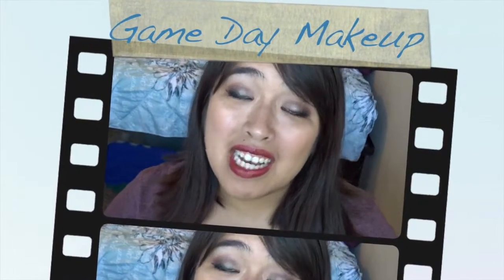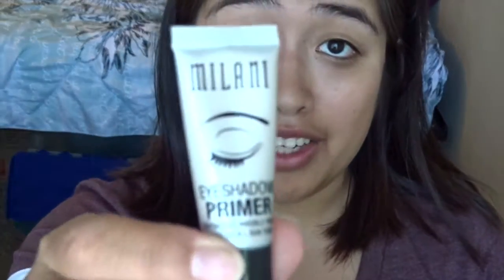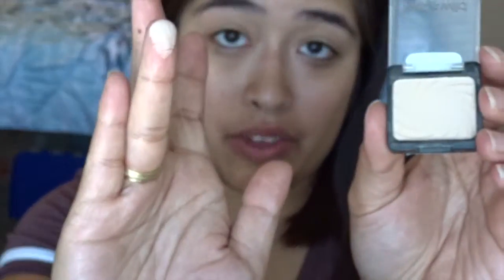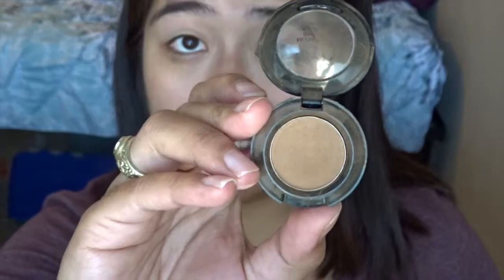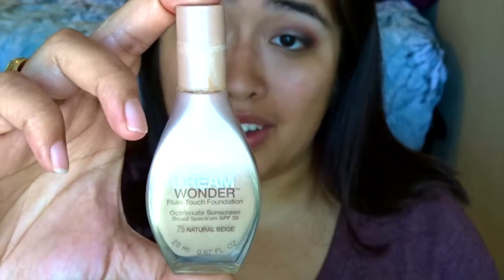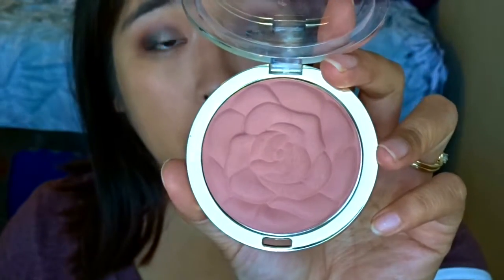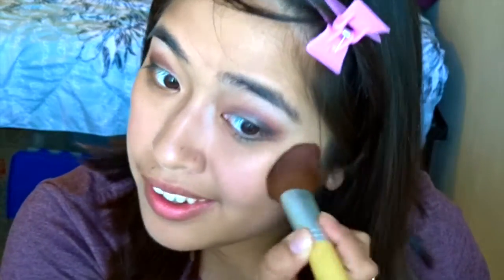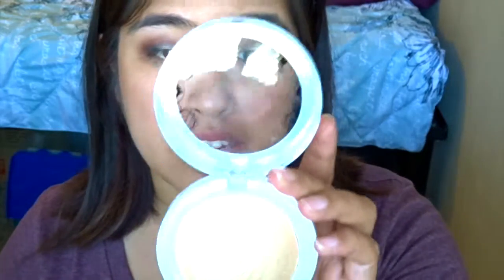Gameday Makeup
Howdy! This is an inexpensive and easy makeup look for any event that needs a little school spirit!